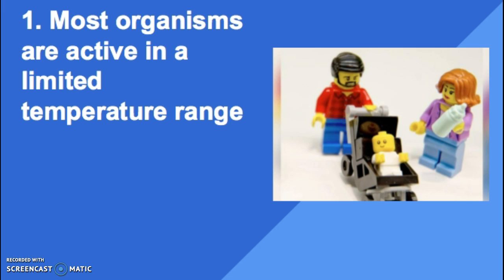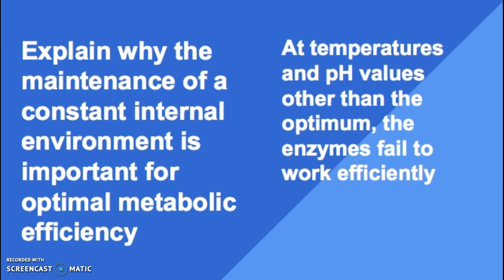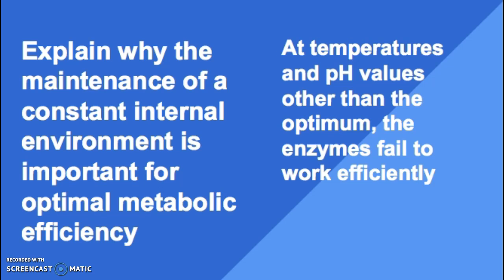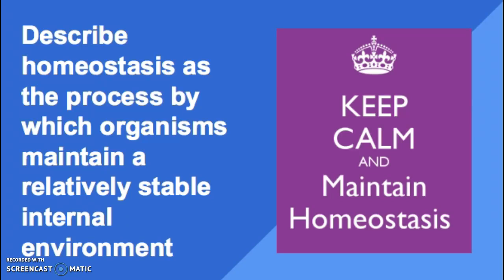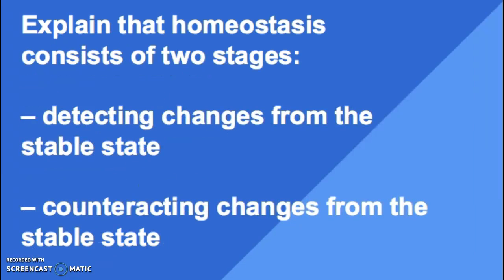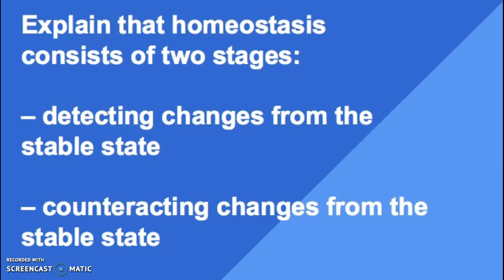Maintaining a Balance Homeostasis